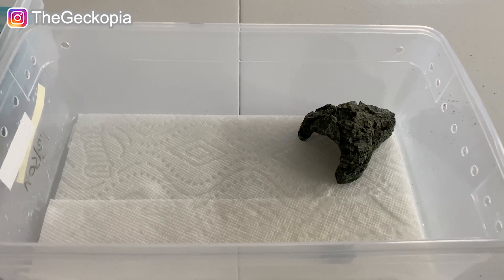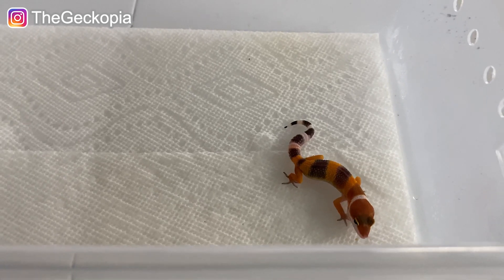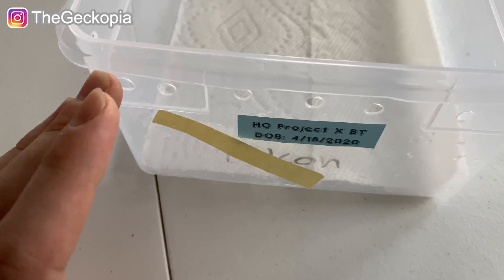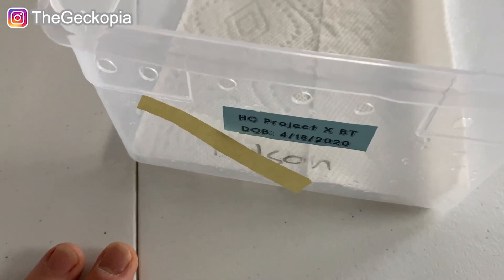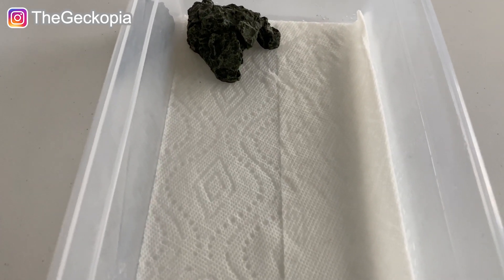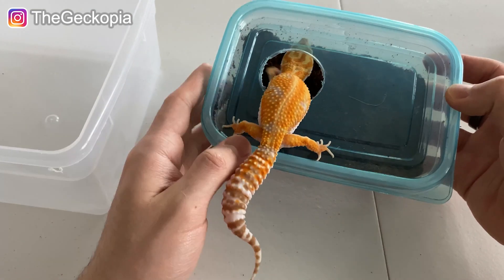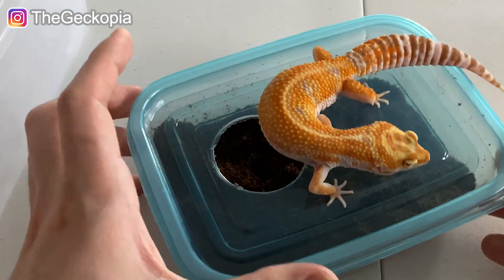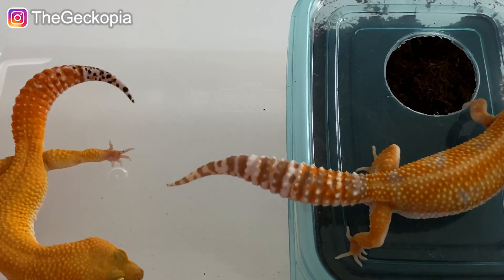SECOND LEOPARD GECKO HATCHED OUT!!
I would like to introduce you guys to my second hatchling in 2020!! 🥰